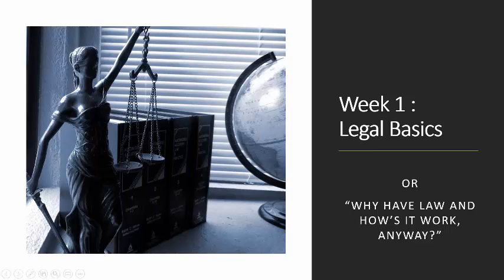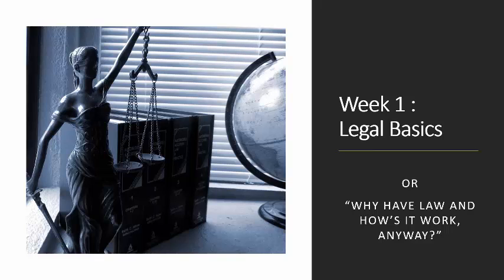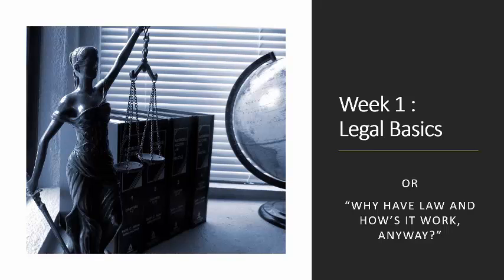What to Expect in Week 1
A quick guide to Week 1 readings and assignments